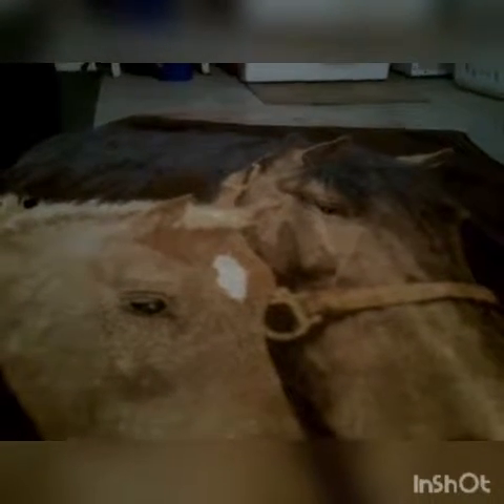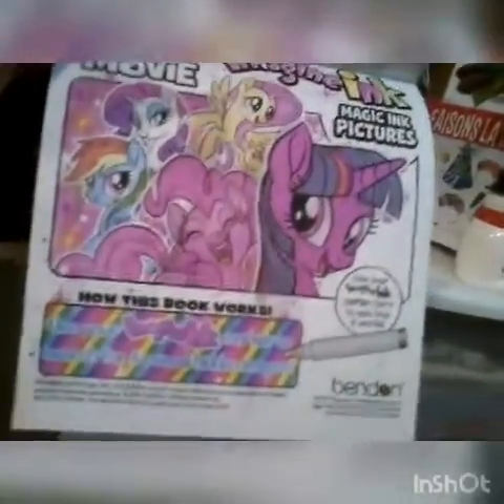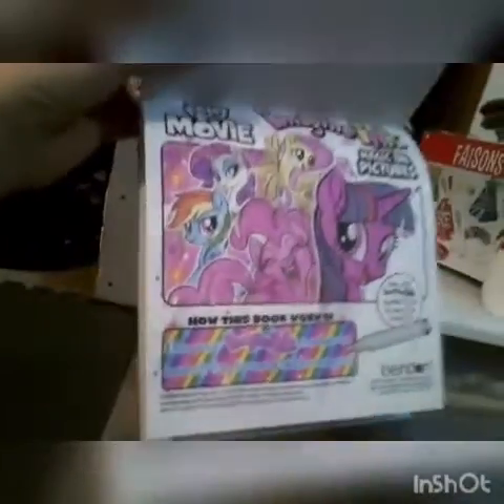My little pony imagine ink marker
Drawing my little pony can be fun with imagine ink marker!!😇😇😇